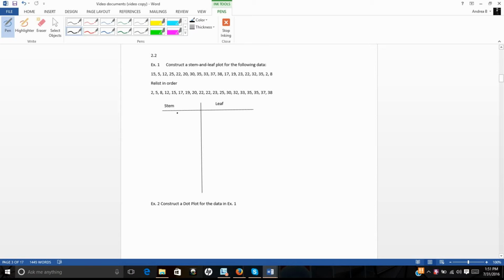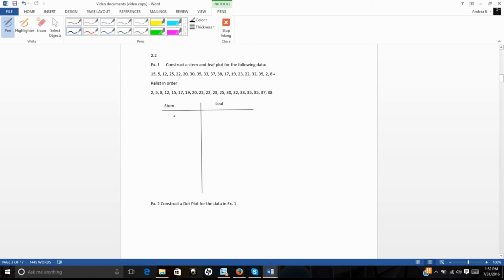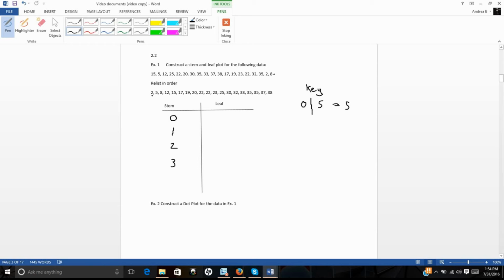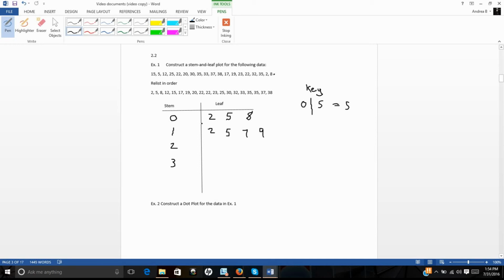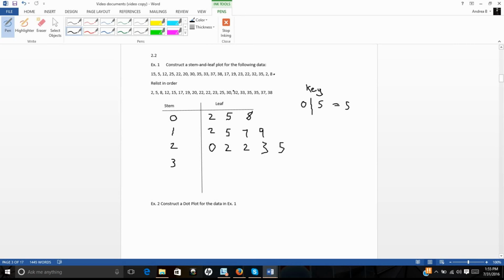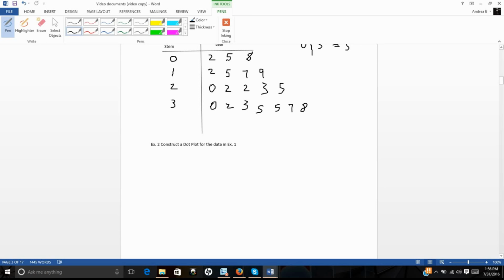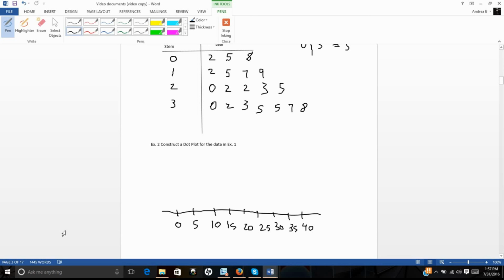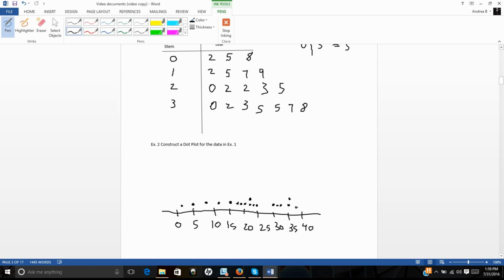Section 2.2 part 1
2.2, stem-and-leaf and dot plots